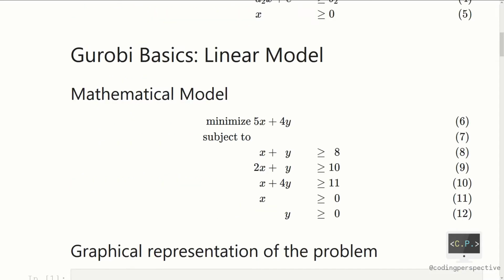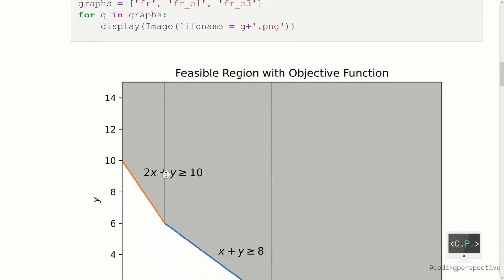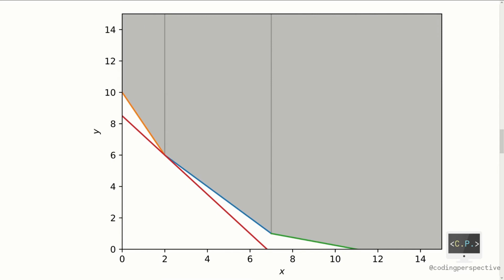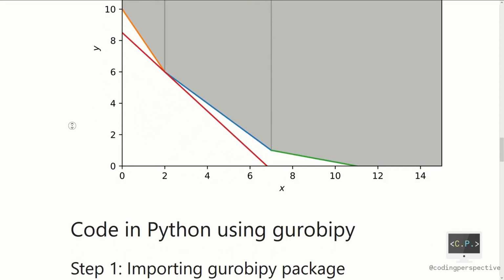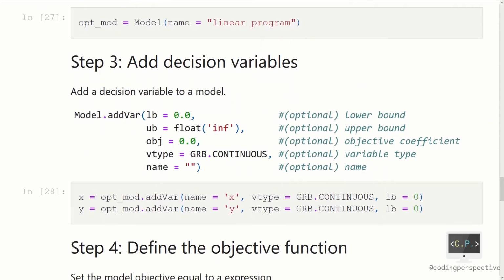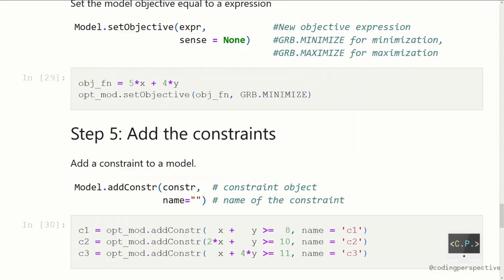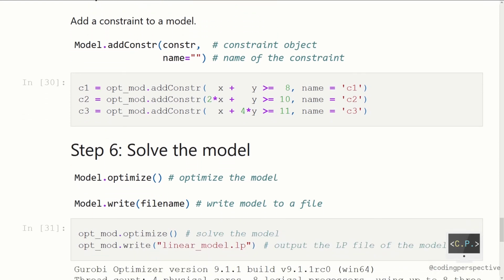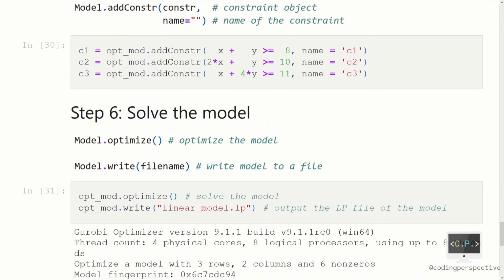Linear Programming - Optimization in Python with Gurobi (Part 2)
In this video, we introduce Linear Programming (LP) and show how to implement it in Python by using gurobipy.

This video series introduces several Mathematical Optimization Problems and shows how to solve them in Python via gurobipy package (Python interface to Gurobi).

❔Answers to
↪︎  What is mathematical optimization?
↪︎  How can I solve a linear program in Python by using Gurobi?

⌚ Content:
↪︎  0:00 - Intro
↪︎  0:34 - What is linear programming
↪︎  1:48 - A small example of linear model
↪︎  3:54 - Solving the linear model